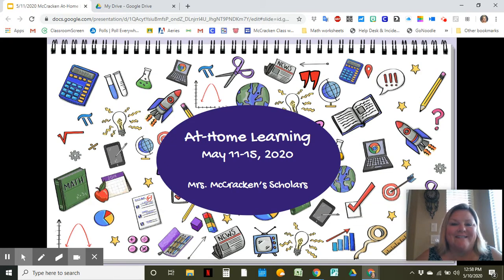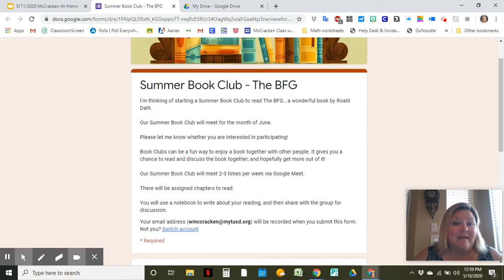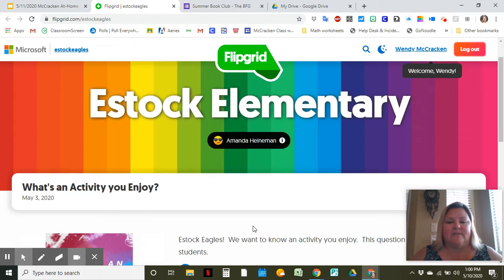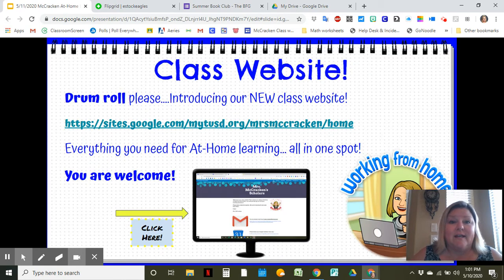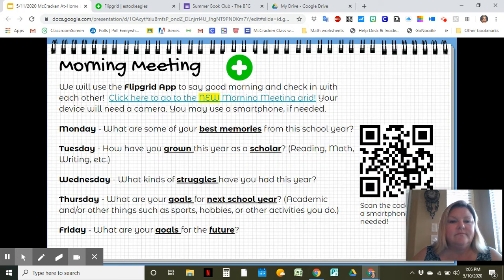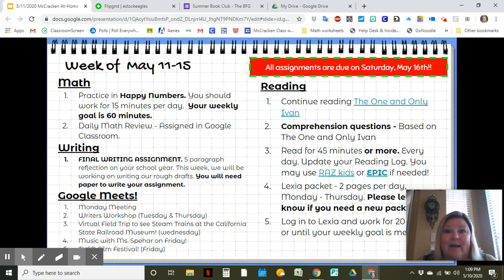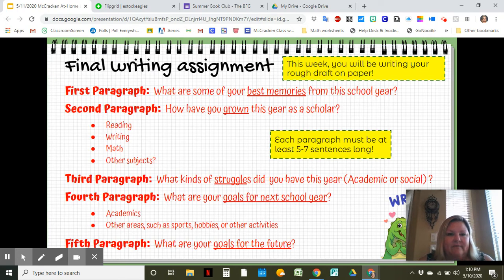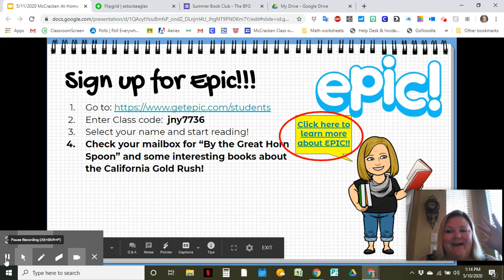At Home Learning May 11-15, 2020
At Home Learning Week of May 11-15, 2020